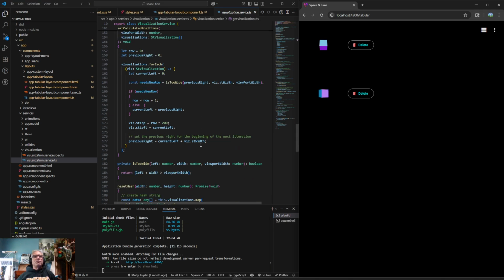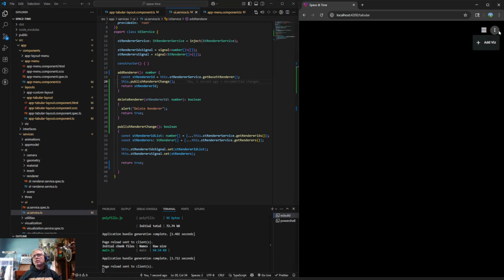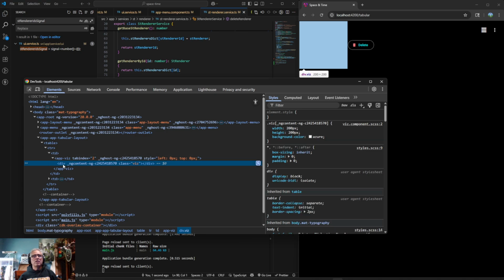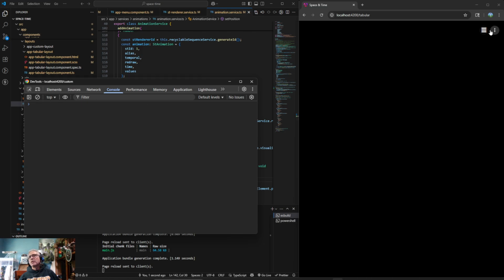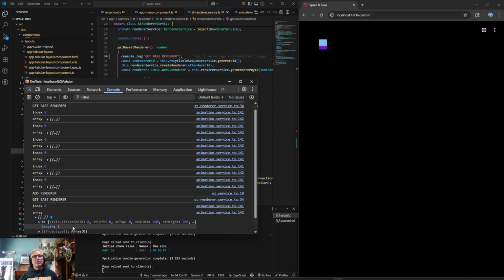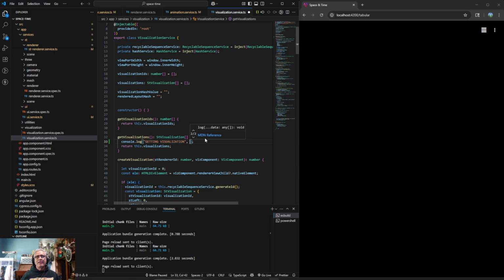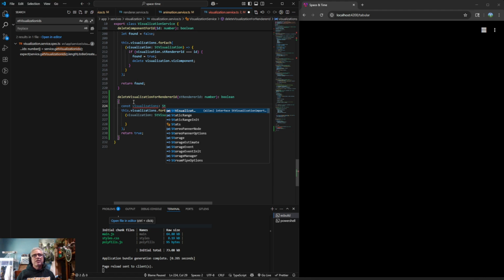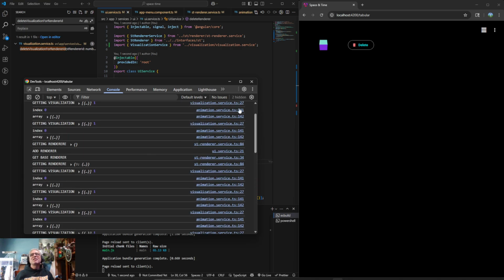166 -ThreeJS and Angular Space And Time Application: Got Delete Working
In this video I got delete working.  I had to deal with a memory lead... zombie object.